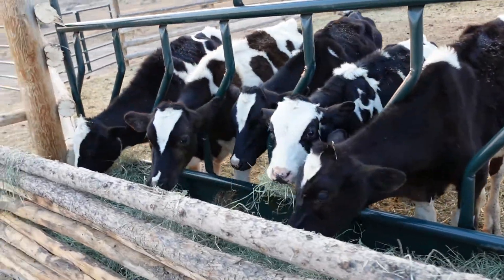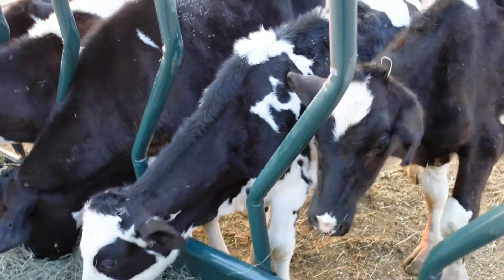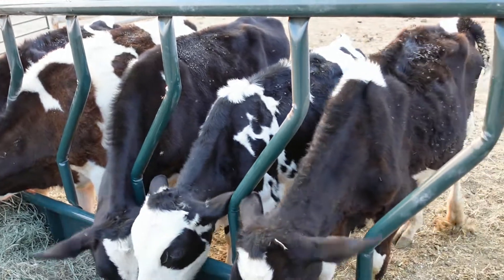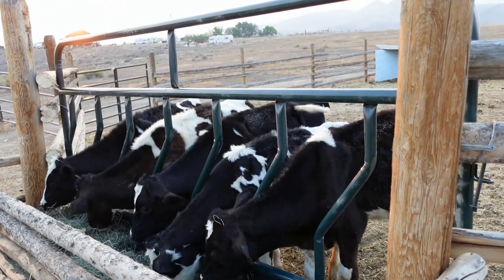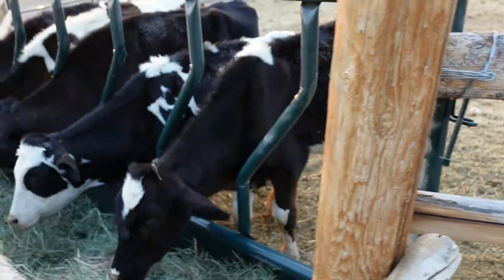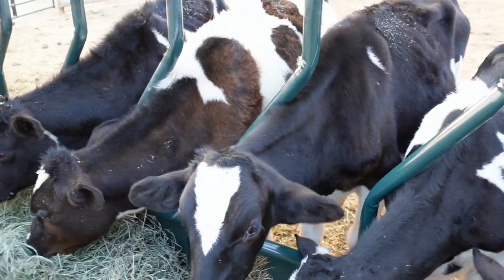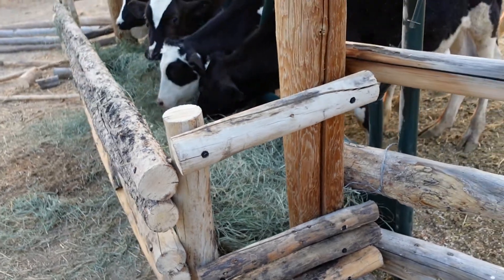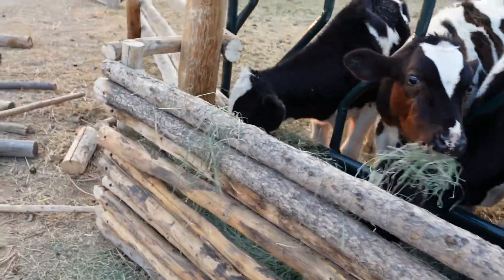New Feeder for the Steers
Got tired of wasting hay so built a little feeder for the steers. turned out alright.